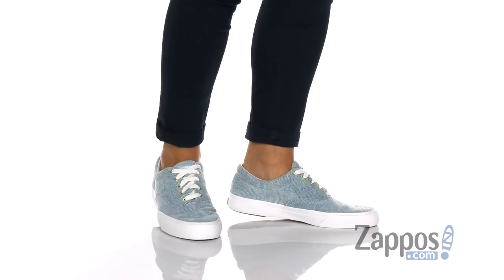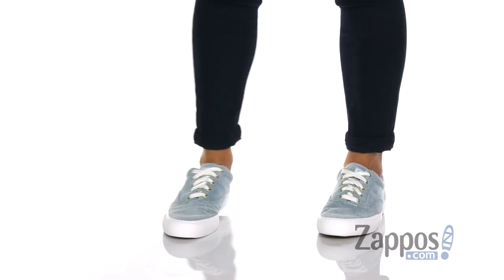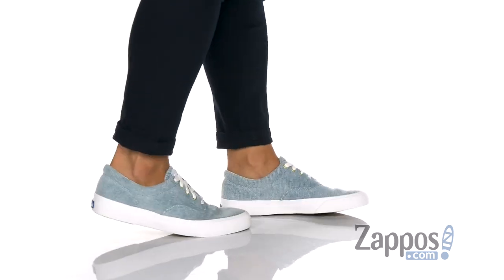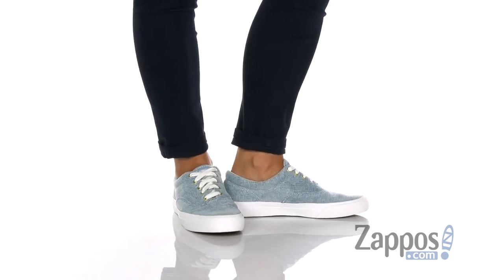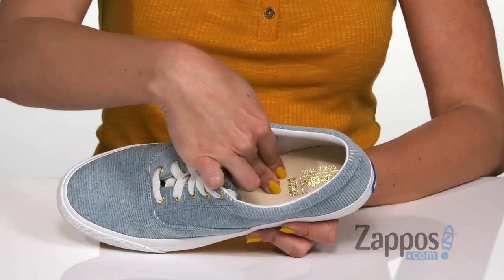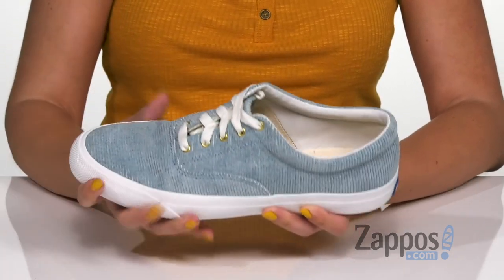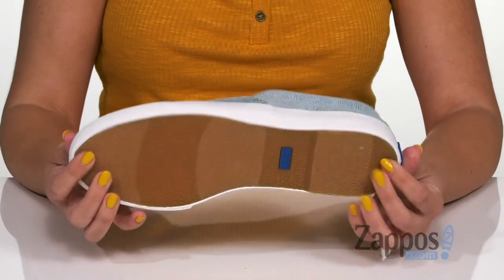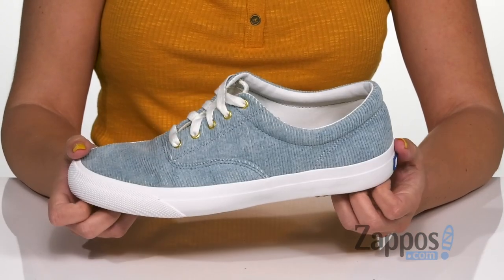Keds Anchor Corduroy SKU: 9239494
The Keds&reg; Anchor Corduroy lace-up sneakers are a blast from the past in a modern silhouette featuring vintage-inspired last and foxing.
Breathable cotton lining.
Cushioned and breathable Dream Foam&reg; footbed for added comfort.
Imported.